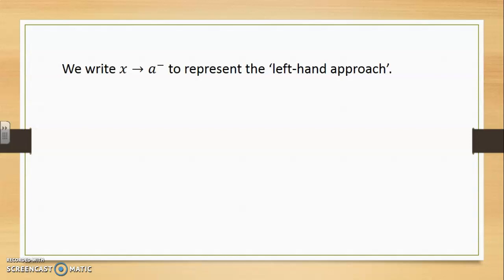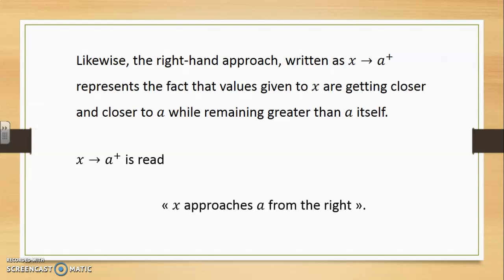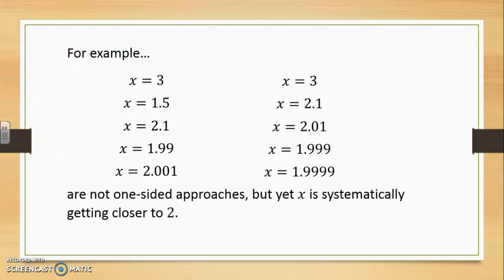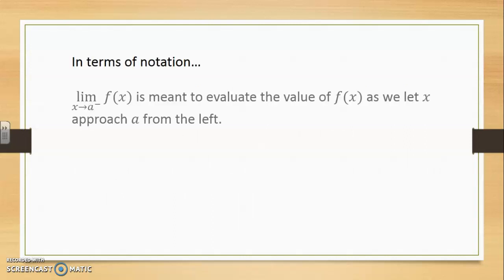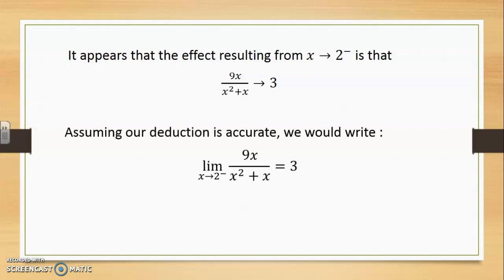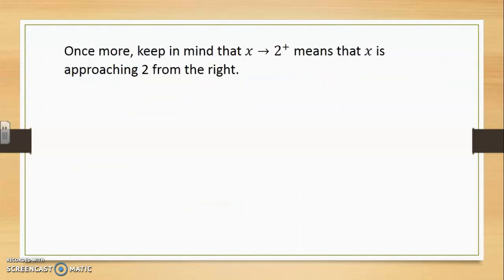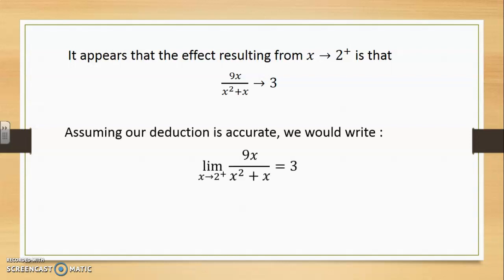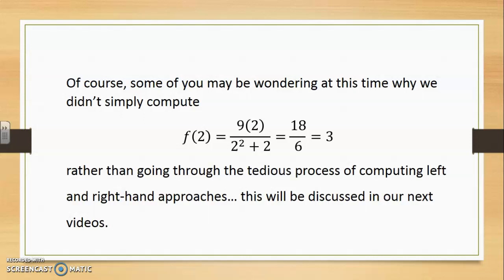Introduction to limits - numerical approach (Part 1)